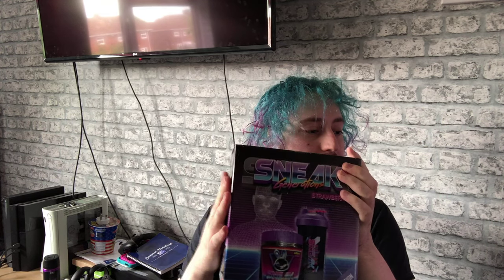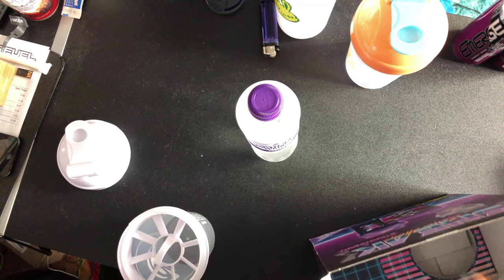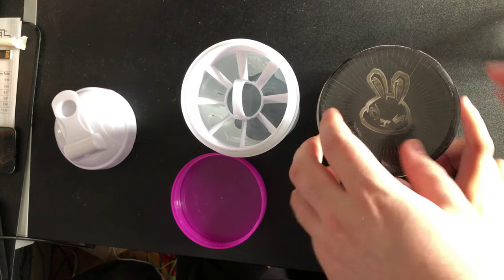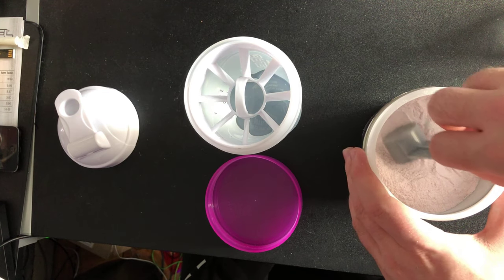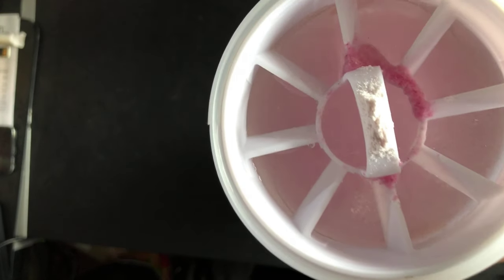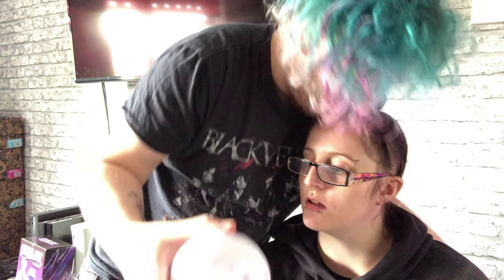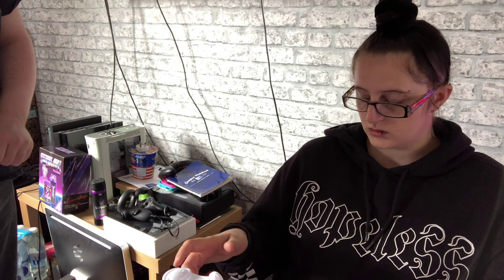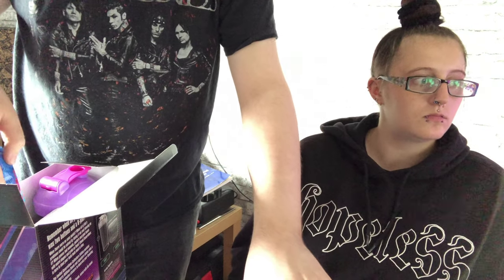Sneak Generations Strawberry : Taste Test With Girlfriend